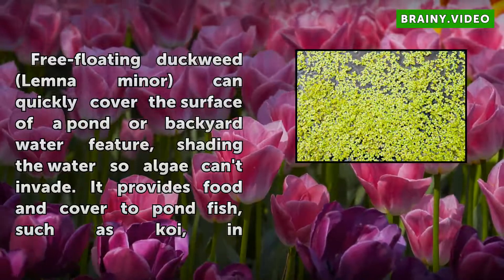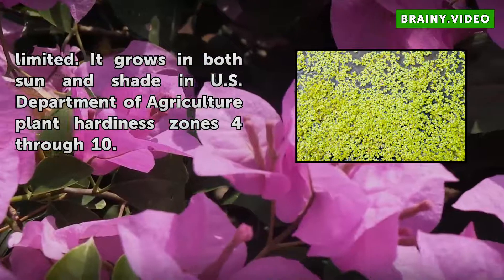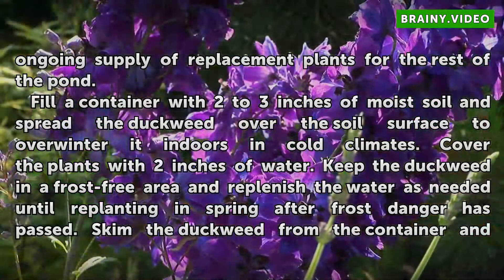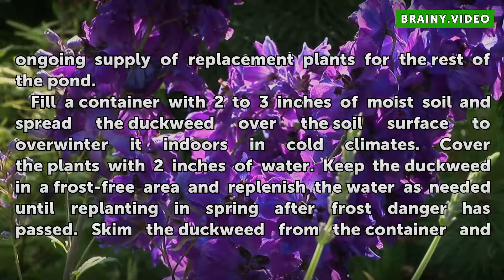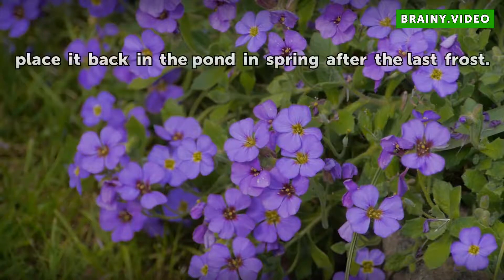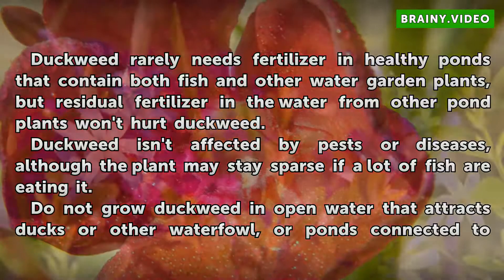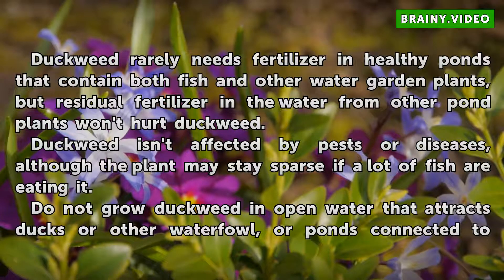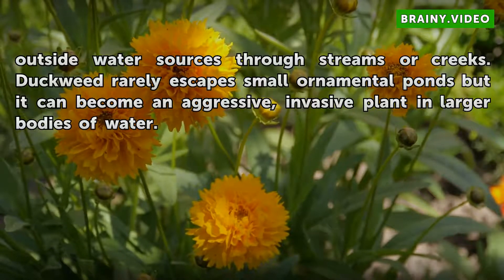How to Grow Duckweed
How to Grow Duckweed. Free-floating duckweed (Lemna minor) can quickly cover the surface of a pond or backyard water feature, shading the water so algae can't invade. It provides food and cover to pond fish, such as koi, in slow-moving waters. Duckweed can also become highly invasive in frost-free climates, but it dies off each winter in colder...

Table of contents How to Grow Duckweed
Things You'll Need 00:51
Tips & Warnings 02:35